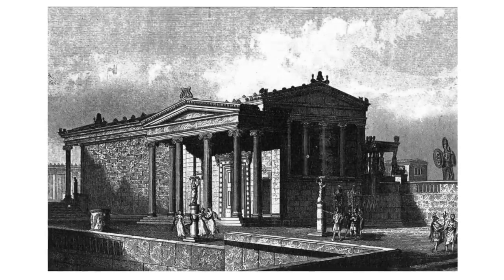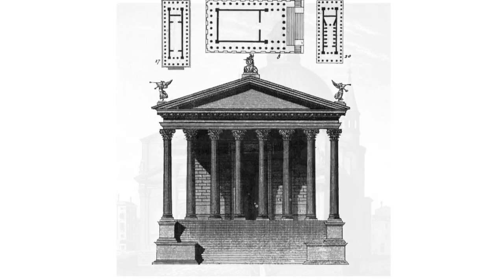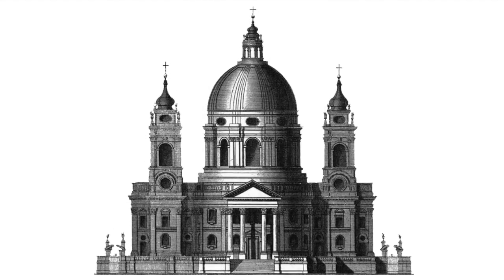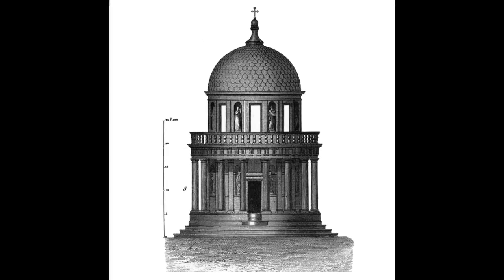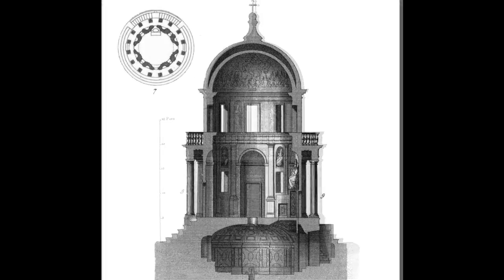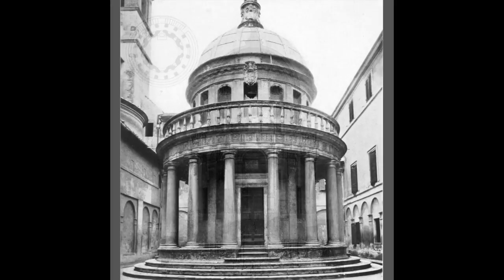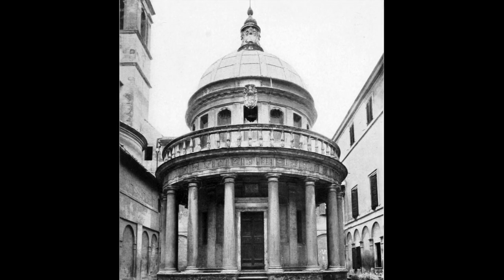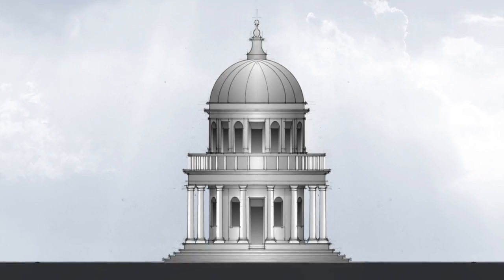7 Architecture Facts pt.29 | Classical, Vitra, Stairs, & Stained Glass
This video is about seven facts of architecture: The term Classical is used to refer to design that borrows from the Greek and Roman styles of antiquity (600 BC – 600 AD). Architecture of the Renaissance (15th - 17th Century) and beyond commonly features stylistic elements of classicism; The Swiss architecture firm Herzog & DeMeuron designed the VitraHaus in Weil am Rhein, Germany.  This unconventional building is a series of stacked archetypal home shapes that serves as a home furnishing and object museum; The Tempietto in Rome is a martyrium. Because of its circular form, classical elements, proportions and dome its considered one of the most elegant and harmonious buildings of the Renaissance. Donato Bramante was the architect; It’s likely that stained glass was accidentally discovered when earthen vessels were fired thousands of years ago. And it wasn’t until the mid 12th century that stained glass windows created with molten sand, wood ash and a variety  powdered metals became common; Stairs come in lots of shapes and sizes. They can be straight run, winding, switchback, curved and spiral. The most important thing is that they are comfortable to use.  Before the elevator stairs were one of the largest considerations for the height of buildings; Architects follow rules. One rule of thumb is that a powder room organized in a linear fashion should be a minimum of 6’-6” long.  The toilet should also be placed a minimum of 18” centerline from objects at either side; Columns are among some of the things that hold buildings up and they have fascinated the architect from the beginning. Consequently many authentic design interpretations and iterations of the column have been created over thousands of years.